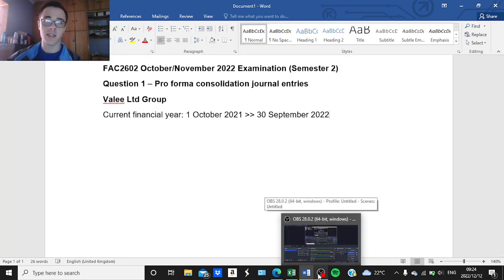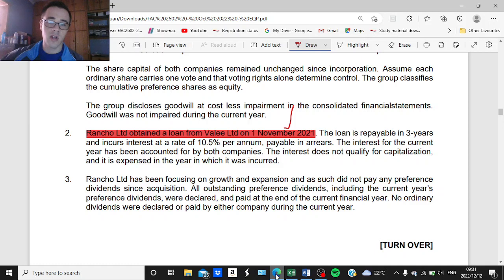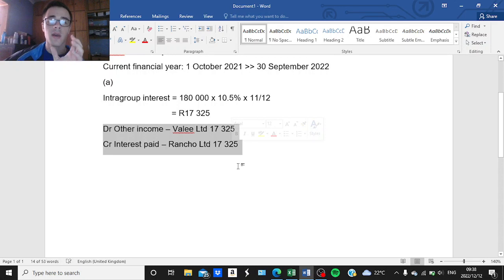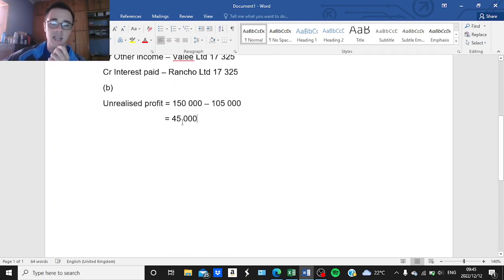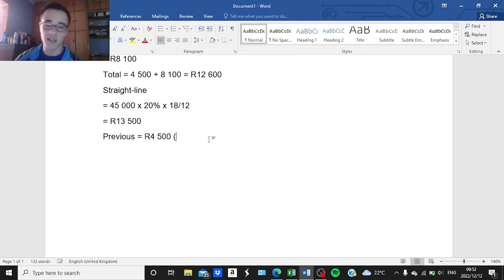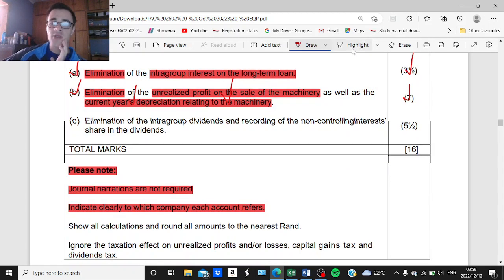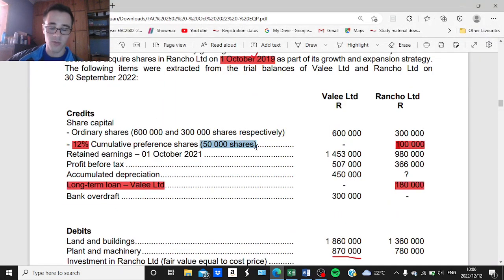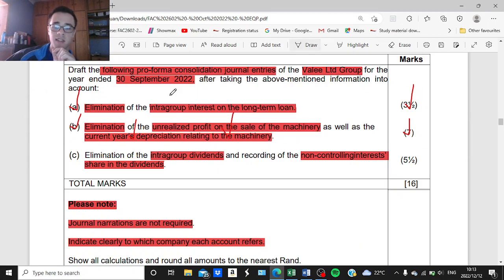FAC2602 October 2022 Question 1 - Pro forma consolidation journal entries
This lesson covers Question 1 of the October 2022 examination for FAC2602. The exam paper remains the property of the University of South Africa.